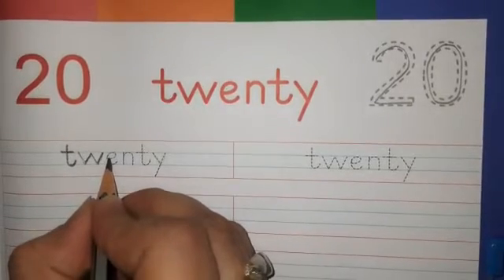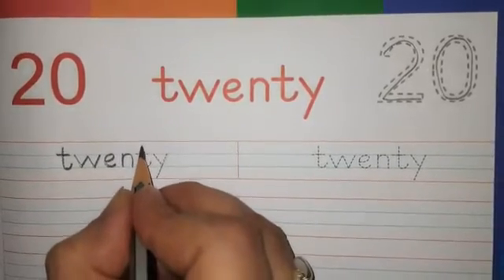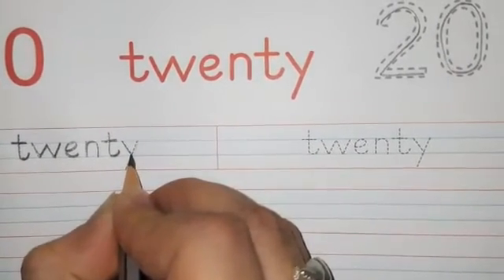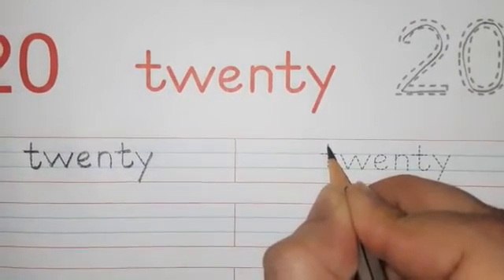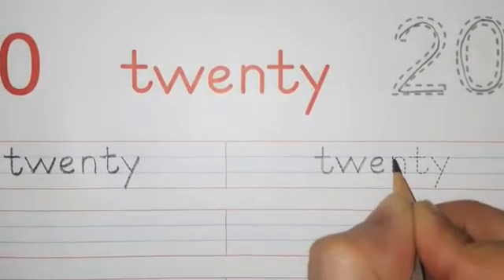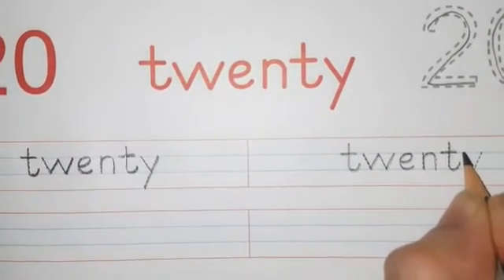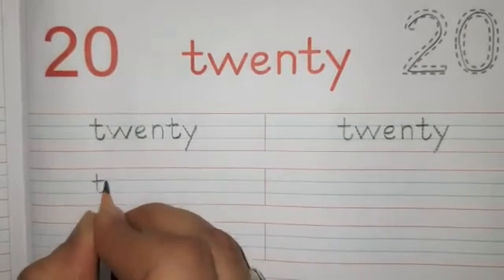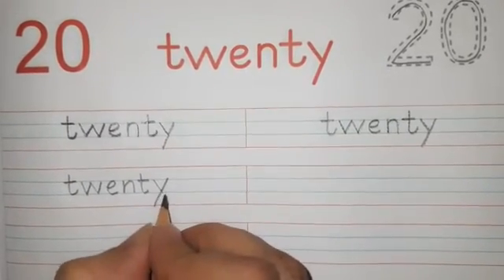9Kids | Sr KG | Maths | Number Name -20 | Week 16